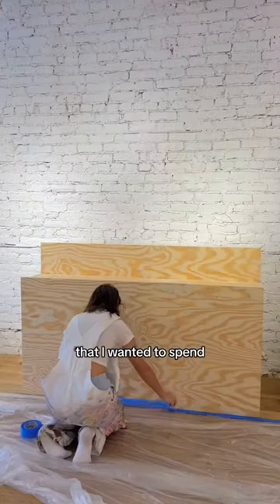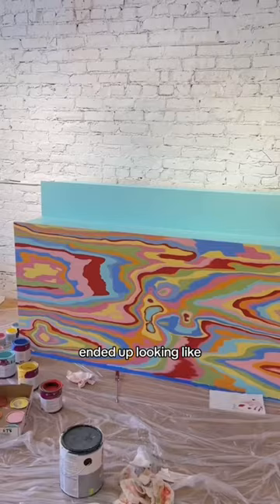my home decor collection is LIVE!!